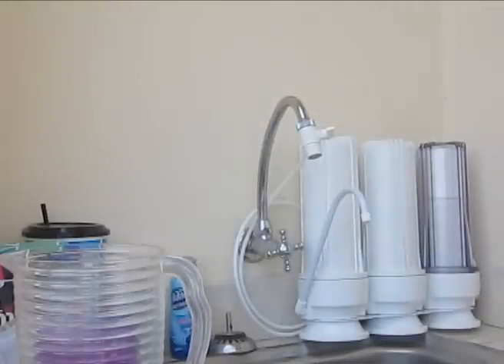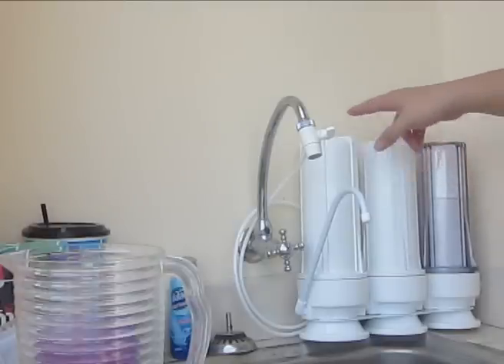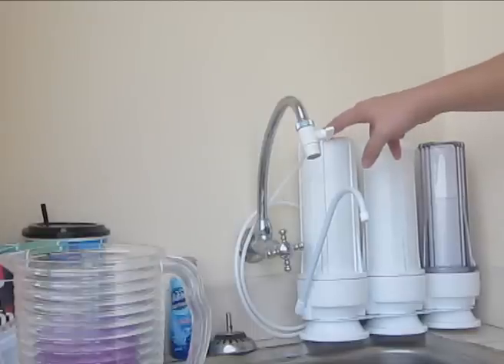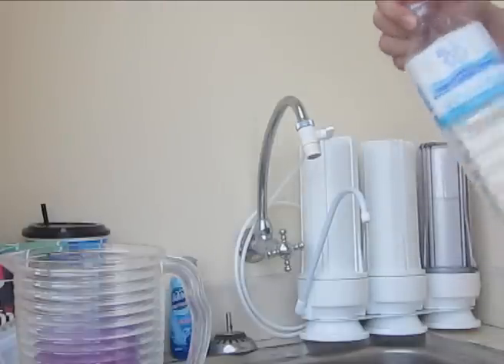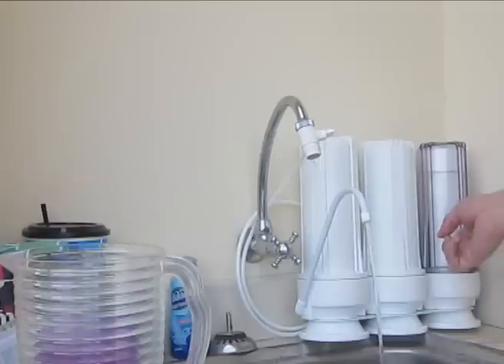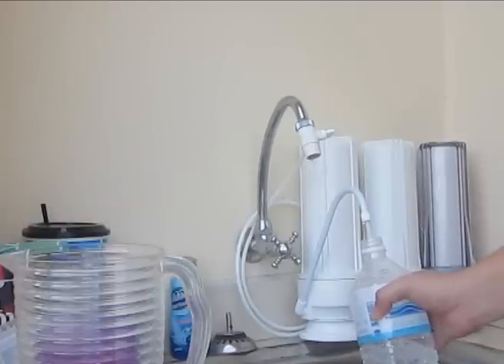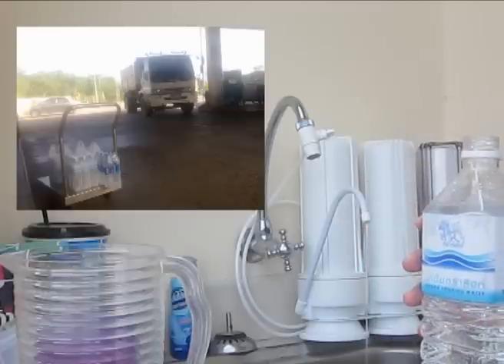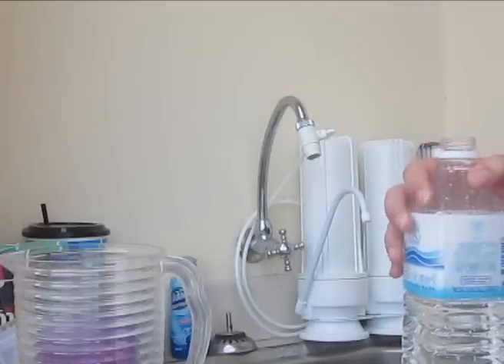Vlog Nov 5 2011 - 3 stage Water Filter.wmv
Using a 3-stage water filtration system as to become less dependent on single-use plastic bottled water in Thailand.